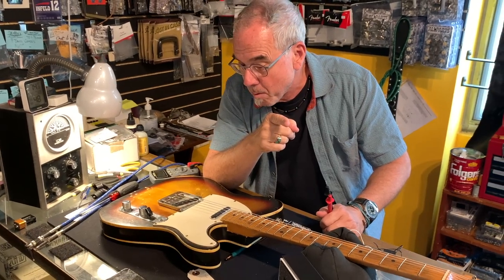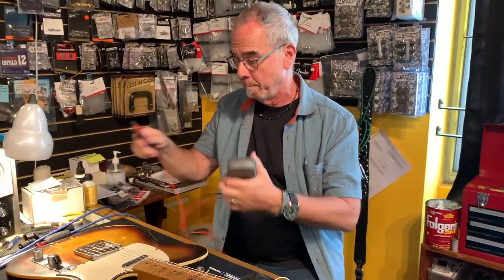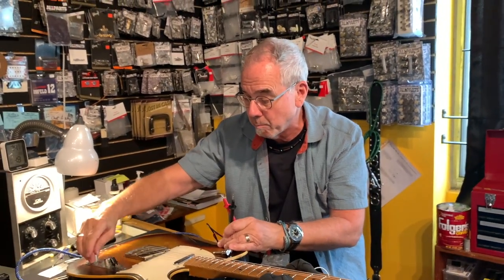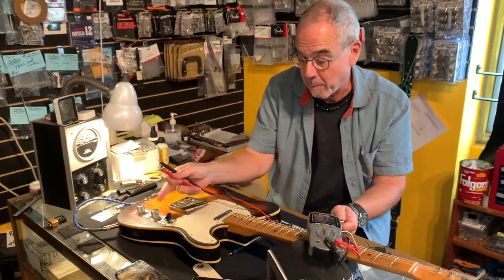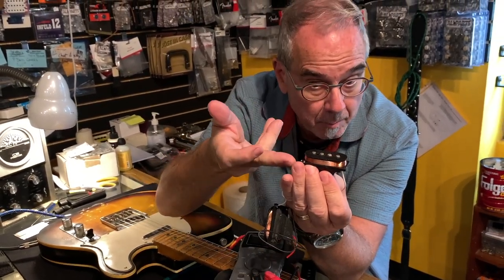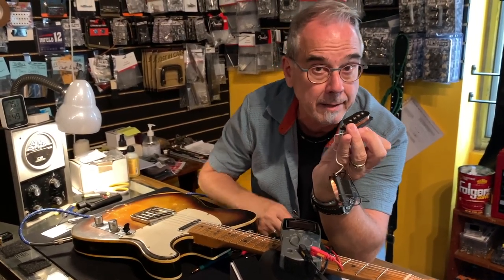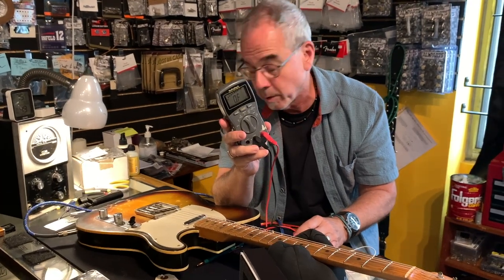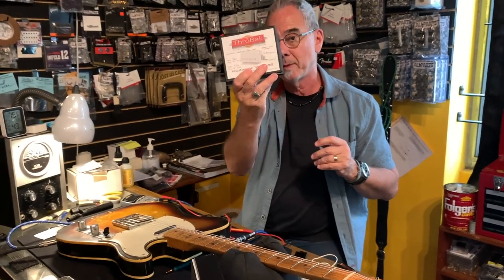How to measure pickup output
Want to confirm scientifically that your DiMarzio is hotter than your DeArmond? Of course knowing how to do this has broader applications that that. Here's Willie to show you how.